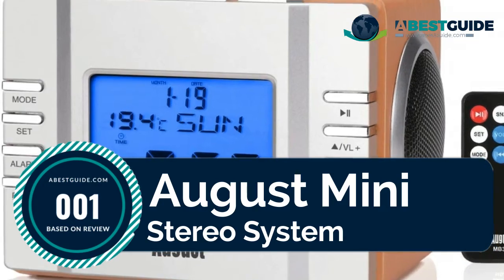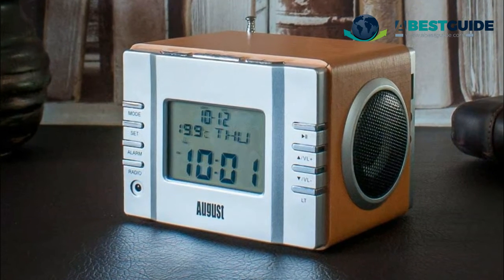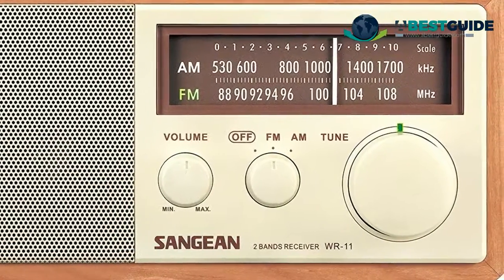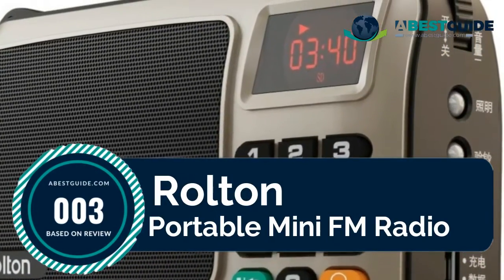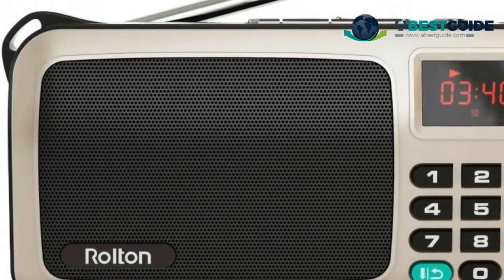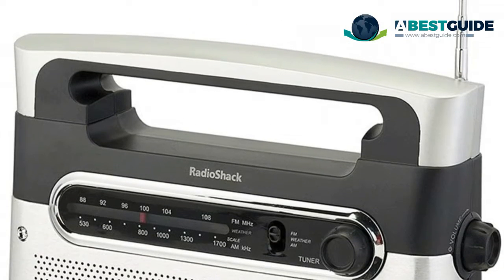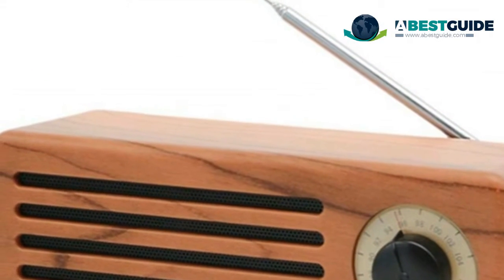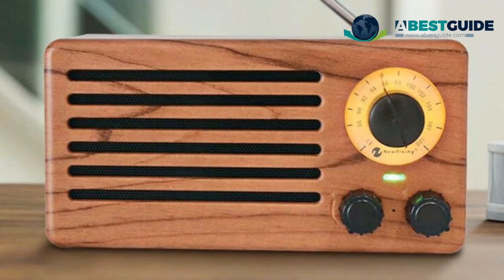Table Radio - Top 5 Best Table Radio Reviews 2020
The Best Table Radio that features a simple design that you can like. The manufacturer made it to deliver on impeccable sound quality. It is all natural, detailed, clear, and loud. You will have a good time playing your favorite music.

Here Are The Top 5 Best Table Radio :

1.August Mini Stereo System

2.Sangean Wood Cabinet

3.Rolton Portable Mini FM Radio

4.RadioShack Portable Analog Tuning

5.Retro Desktop FM Radio